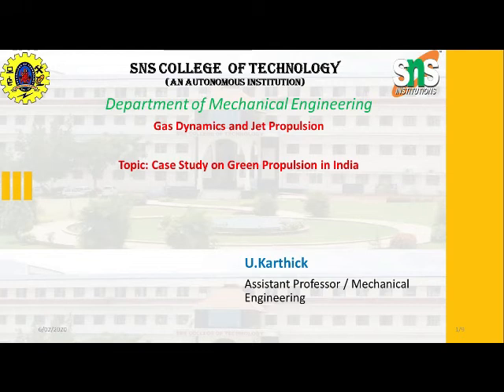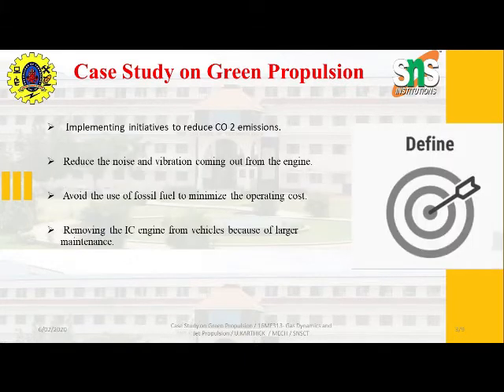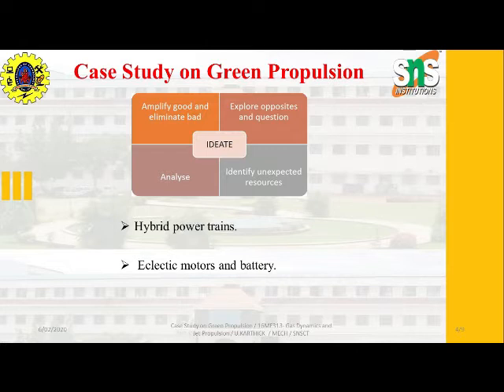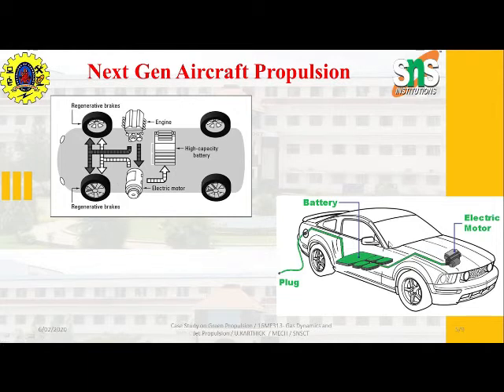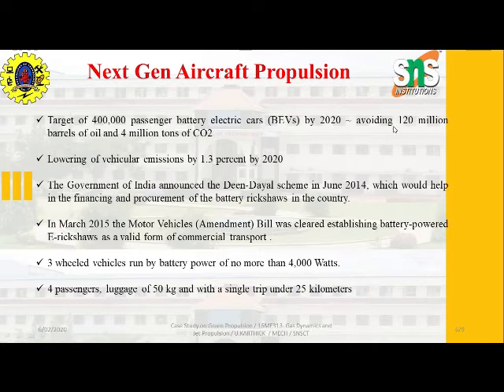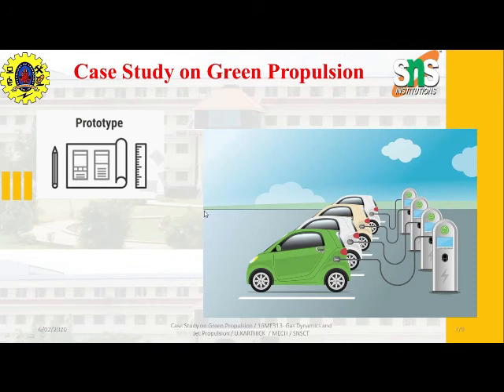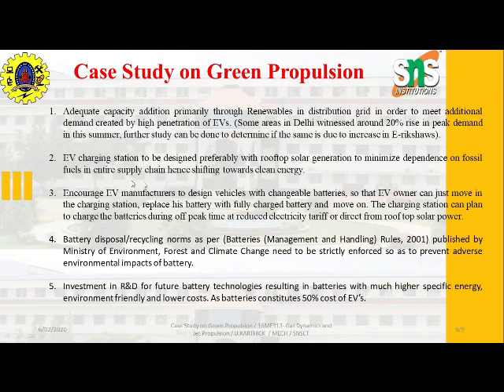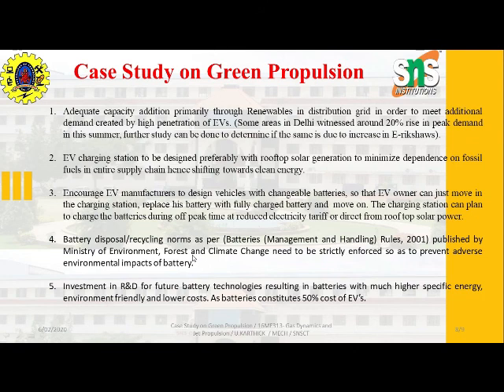case study on Green Propulsion